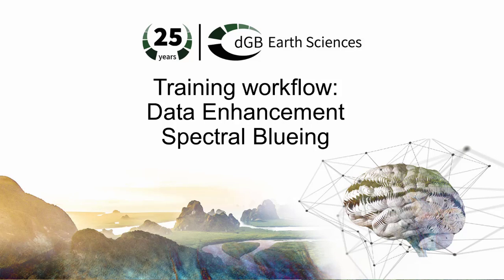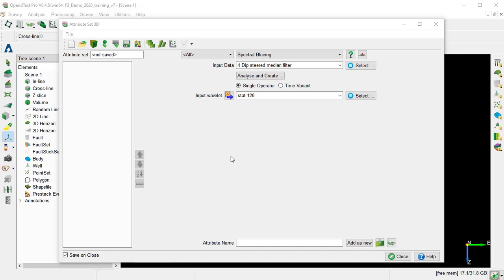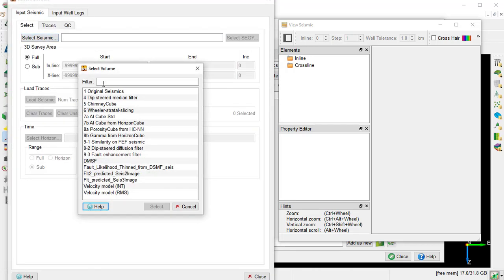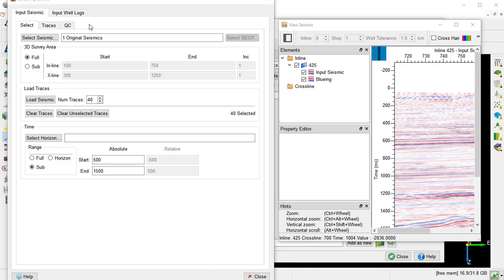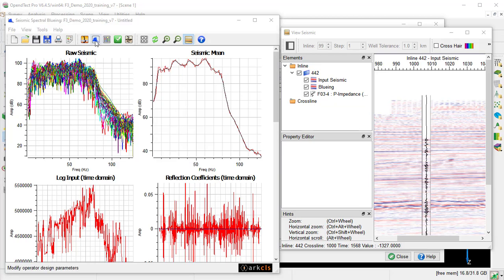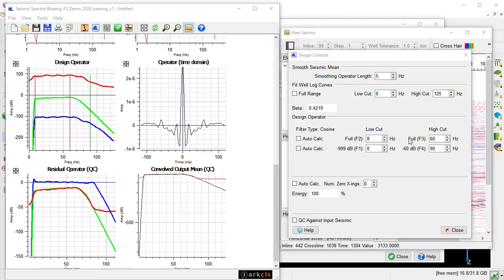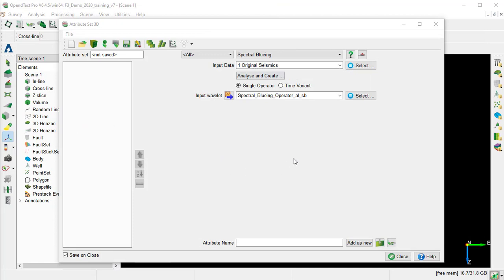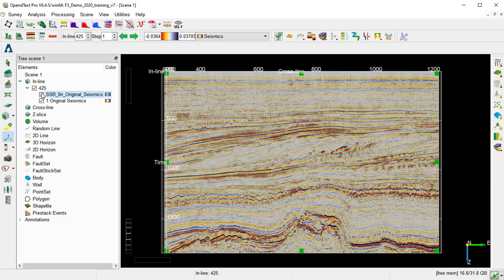Training workflow: Data Enhancement - Spectral Blueing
This video shows the OpendTect Training workflow: Data Enhancement - Spectral Blueing presented by dGB Earth Sciences. We will show you the Seismic Spectral Blueing plugin by ARK CLS. We show to enhance the frequency and increase the vertical resolution of the seismic data. This video is part of a series of Training workflows for the free OpendTect introduction classes videos.